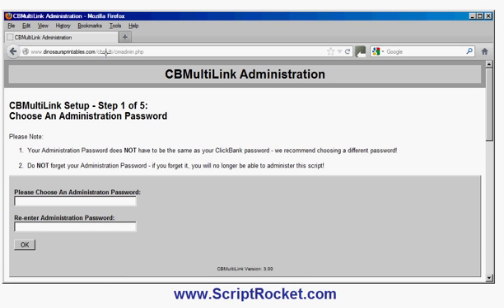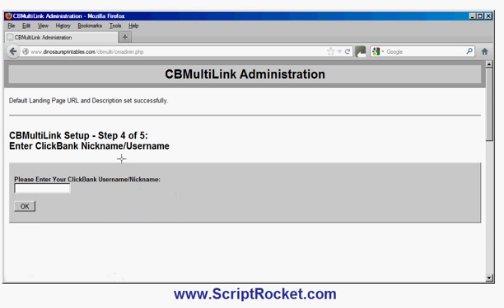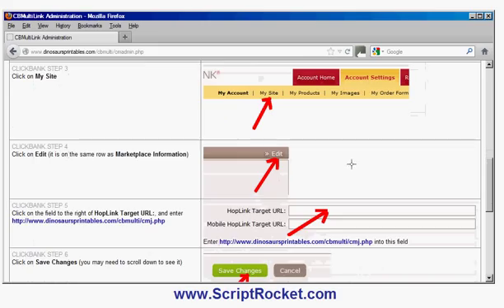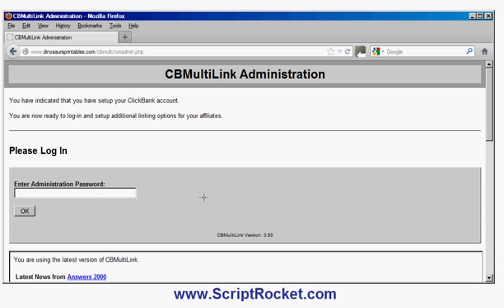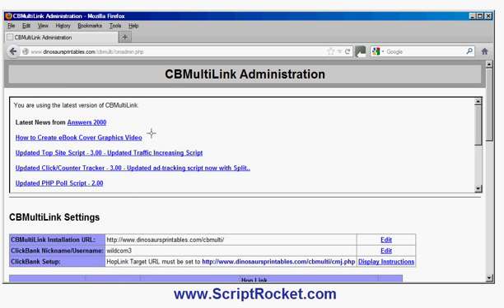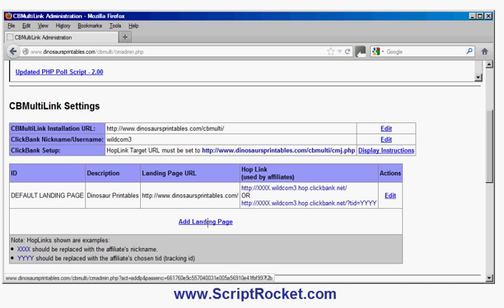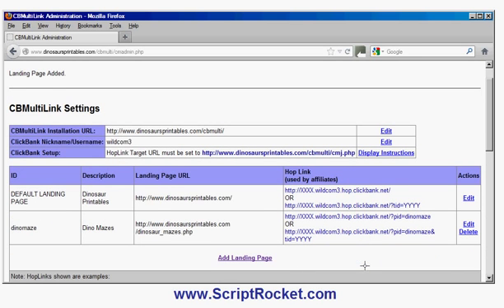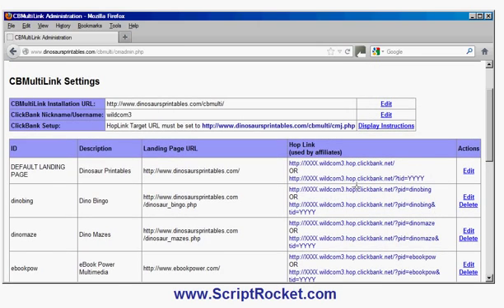ClickBank Vendor PHP Script - How to Offer Multiple Landing Pages for Your Affiliates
This video shows how to setup and use CBMultiLink - a powerful PHP script for ClickBank vendors which allows them to offer their affiliates a choice of multiple landing pages.

Why CBMultiLink is needed?

ClickBank offers a very powerful system for selling your own downloadable products such as eBooks, software, or access to private member site. To do so you join ClickBank as a vendor, and this allows you to sell one, two, or even hundreds of your own products.

A big benefit of being a ClickBank vendor is that you can set a commission rate for your products, and affiliates will then link to you (using a special link known as a "HopLink" to earn commissions). Since ClickBank has huge numbers of affiliates, this can be a very powerful way to attract lots more visitors to your site and generate lots more sales.

Unfortunately however the ClickBank system has an important and frustrating limitation. Although, you as a vendor can sell hundreds of products from a single ClickBank account, you can only set one standard landing page (known as the "HopLink Target URL") for all your affiliates to send visitors to. This creates a problem as if you want to sell multiple products, as you really would like to have different landing pages for each of your products, and perhaps even a choice of several landing pages for some of your products.

CBMultiLink is a powerful PHP script, that is fully compatible with standard ClickBank hop links, as well as ClickBank's affiliate tracking systems, but which allows your ClickBank affiliates to link to product-specific landing pages on your website, or even websites.

Here is an example:

* First, imagine you are selling three products:

1. Cat Behavior eBook

2. Dog Grooming eBook - targeted at both pet-owners and professional groomers

3. Parrot Care eBook

* If you use the standard ClickBank HopLink system:

Your affiliates would have to send visitors to an introductory page on your website, which gave a choice of Cats, Dogs, or Parrots.  They would then (hopefully) click-through to the appropriate choice, and read the sales letter for the particular product. Of course, many visitors would simply not click-through, and the percentage of visitors who buy your products (the "conversion rate") would be low.

Moreover with this approach, many affiliates would probably not be happy (and they can easily join somebody else's ClickBank affiliate program instead of yours) linking to a general introductory page. For example, an affiliate who owns a website about dogs, or who is advertising dog products on search engines, would want to link directly to a dog-specific landing page.

* But Using CBMultiLink:

With CBMultiLink you can setup a range of choice of landing pages which your affiliates can link directly to. Continuing the pets eBooks example, you could easily setup a whole series of landing pages and your affiliates would have the option of being able to link directly to any of your landing pages:

1. Default Landing Page - Gives a choice of different pet eBooks

2. Cat Behavior eBook Landing Page

3. Dog Grooming eBook Landing Page 1 - sales-letter targeted at both pet-owners and professional groomers

4. Dog Grooming eBook Landing Page 2 - sales-letter targeted at pet-owners

5. Dog Grooming eBook Landing Page 3 - sales-letter targeted at professional groomers

6. Parrot Care eBook Landing Page

Please note:  These Landing Pages can even be on different domains and websites!

To find out more about CBMultiLink or download it please go